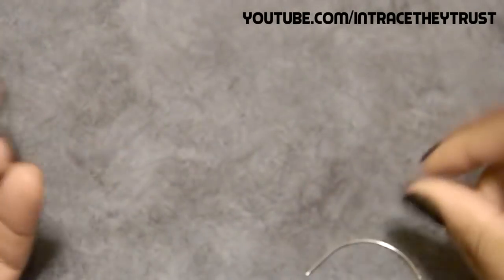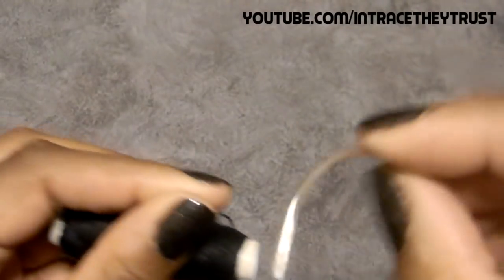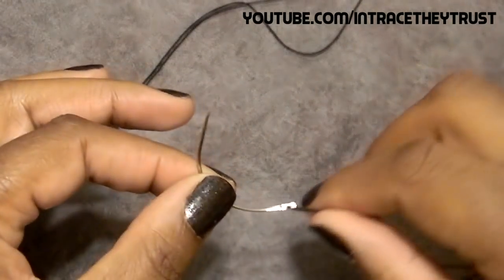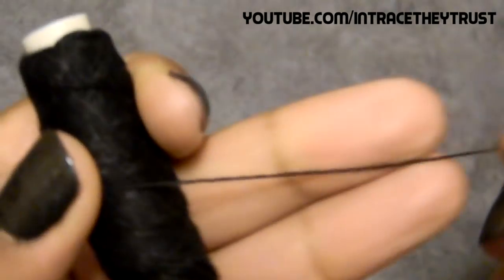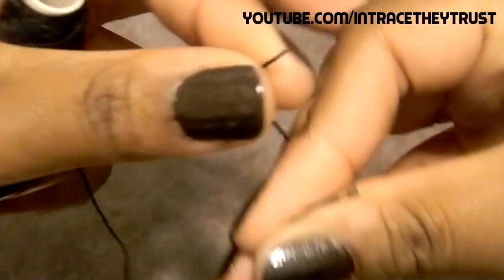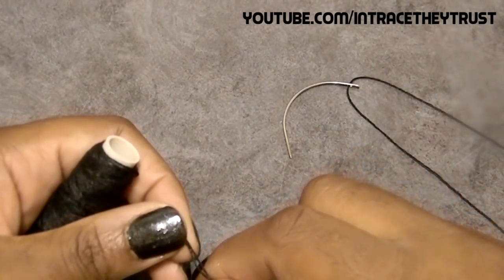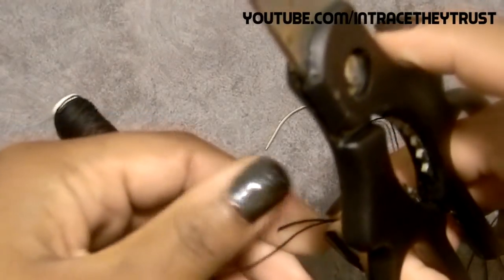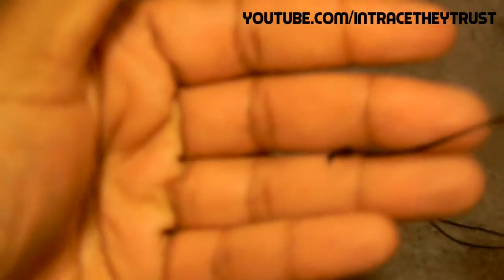Sew In Basic's w/ Trace: Needles and Thread (Demo/Info & Long-Winded RANT)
NOTE: This is one of my VERY OLD VIDEOS from my OLD channel, inTRACEtheytrust...

In this video I discuss the importance of using the correct needles and thread to create sew in styles properly on a client's head.

ALSO:  I repeat myself about certain points because I am trying to drive home whatever point I am trying to make, so if that is irritating to anyone, that is too bad. I'm sure there are many other places on YT that will cater to your needs.